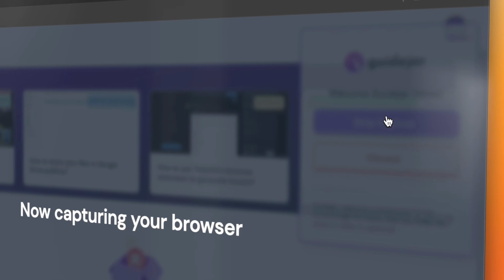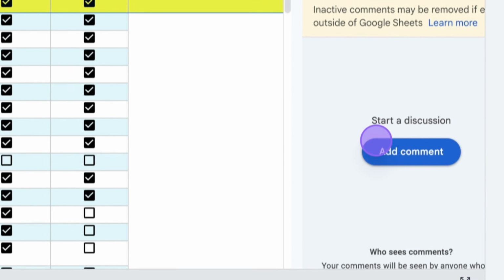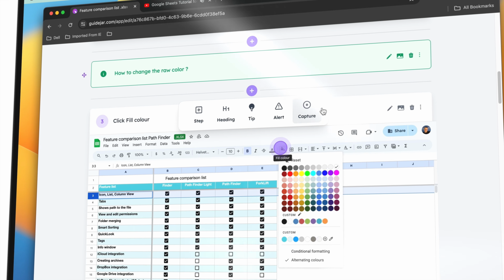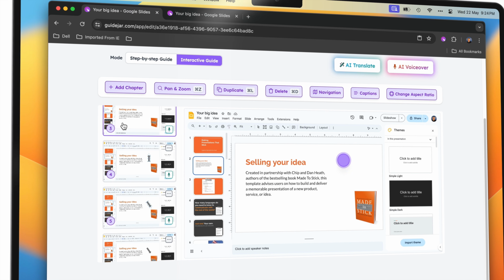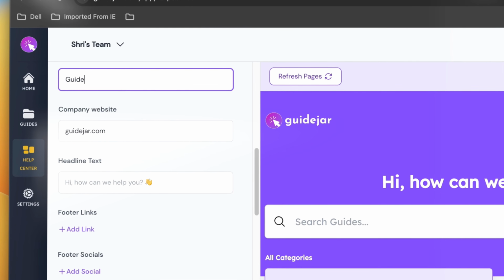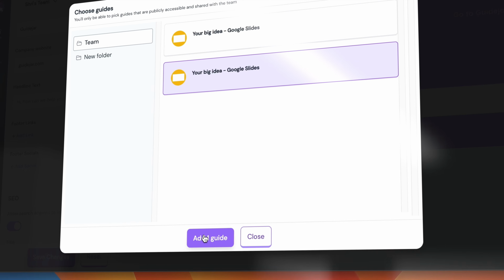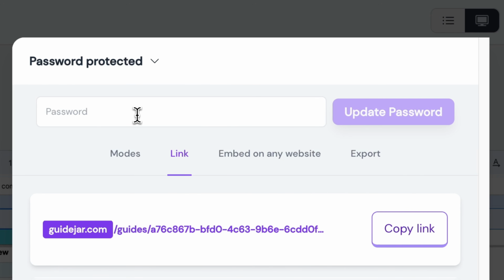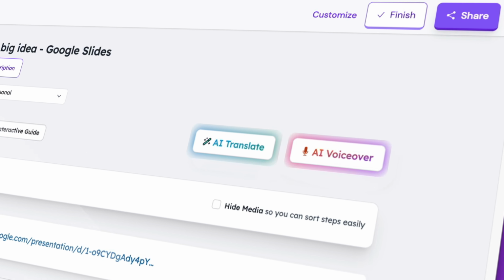Introducing Guidejar | Create AI-Powered Step-By-Step Guides and Interactive Product Demos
Welcome to Guidejar, where creating step-by-step guides and interactive product demos has never been easier. Our platform is designed to help you simplify complex information and engage your audience with intuitive, visually appealing guides. Whether you're an agency, a startup or an established business, Guidejar offers the tools you need to enhance user experience and streamline your product documentation.

In this video, we'll demonstrate how Guidejar can help you create guides that are not only informative but also captivating. See how straightforward it is to build guides that enhance your users' understanding and interaction with your products.

Watch now and discover why Guidejar is the go-to solution for businesses looking to improve their product guides and demos.

for more information and to start creating your own interactive guides today!